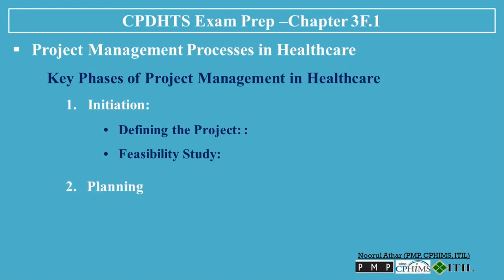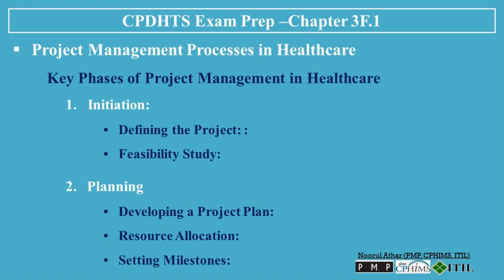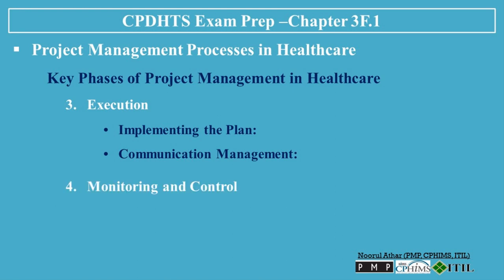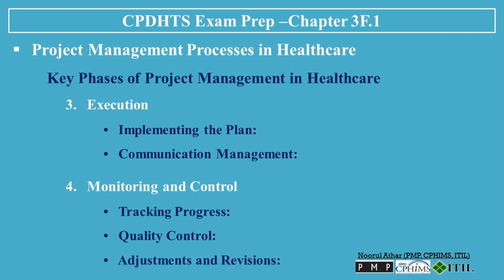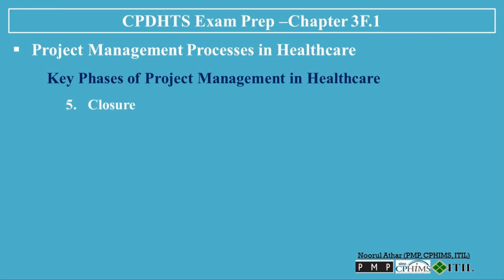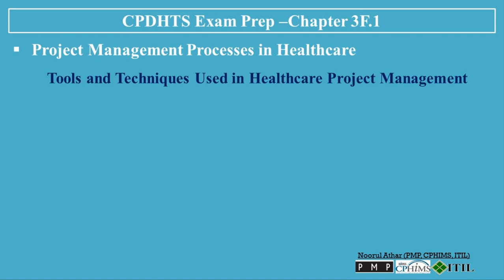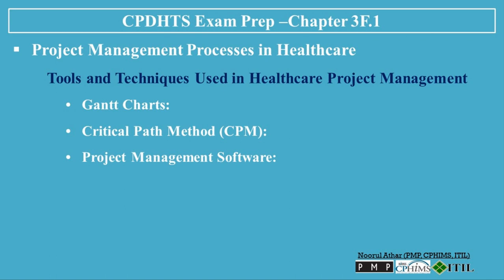Certified Professional in Digital Health Transformation Strategy ( CPDHTS) Exam Prep-3F-1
00:00   Certified Professional in Digital Health Transformation Strategy ( CPDHTS) Exam Prep-3F-1

III. MEASUREMENT AND IMPROVEMENT (TRANSFORMATION)
F. Program Planning and Evaluation
00:10   1. Project Management Processes in Healthcare

Key Phases of Project Management in Healthcare
00:40   1.   Initiation:
•   Defining the Project: :
•   Feasibility Study:
01:06   2.  Planning
•   Developing a Project Plan:
•   Resource Allocation:
•   Setting Milestones:
01:39   3.  Execution
•   Implementing the Plan:
•   Communication Management:
02:09   Monitoring and Control
•   Tracking Progress:
•   Quality Control:
•   Adjustments and Revisions:
02:44   5.   Closure
•   Evaluating Success:
•   Documentation:
•   Project Handover:

03:22   Tools and Techniques Used in Healthcare Project Management
•   Gantt Charts:
•   Critical Path Method (CPM):
•   Project Management Software:
•   Risk Management Frameworks:

03:58   Challenges in Healthcare Project Management
•   Regulatory Compliance:
•   Stakeholder Management:
•   Resource Constraints:

04:26   Conclusion